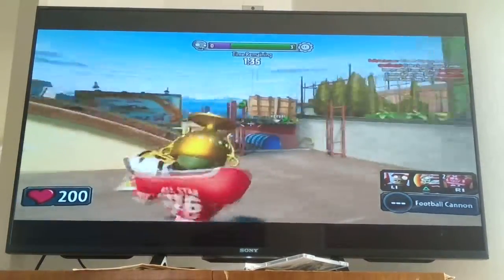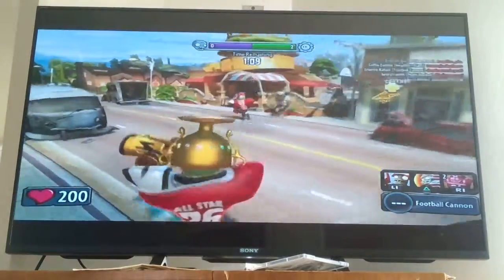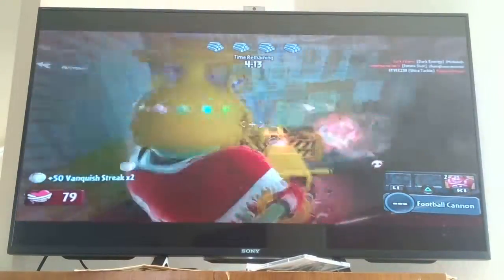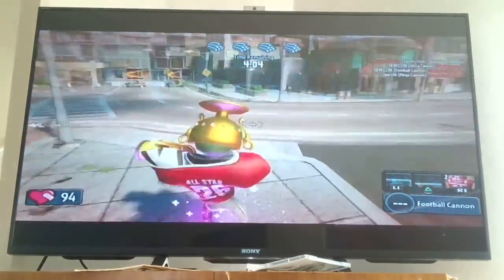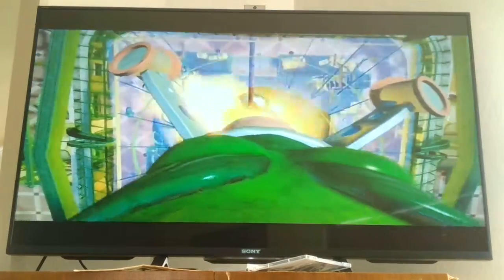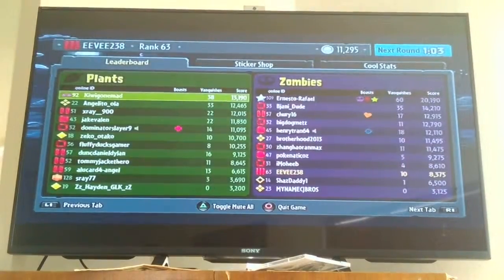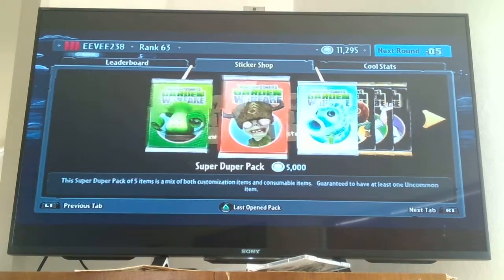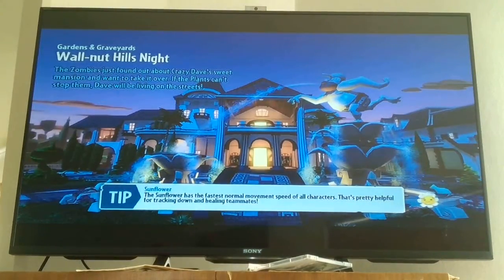Plants VS Zombies Garden Warfare EP4/1: ALL STAR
Hope you enjoyed watching this as much as we enjoyed playing this.